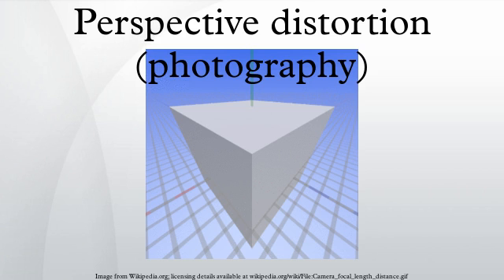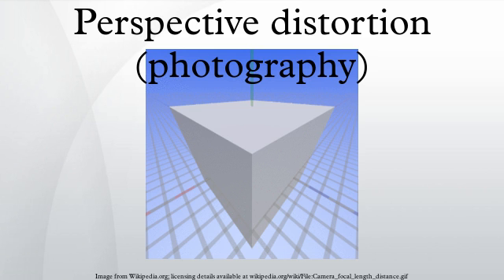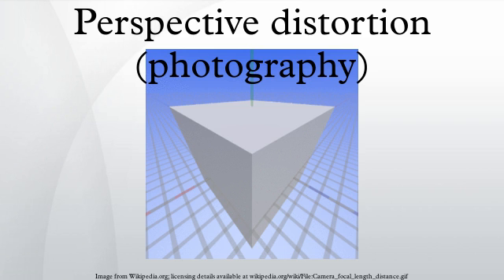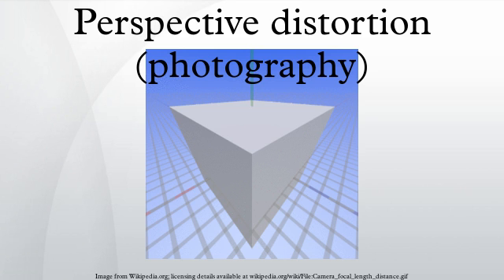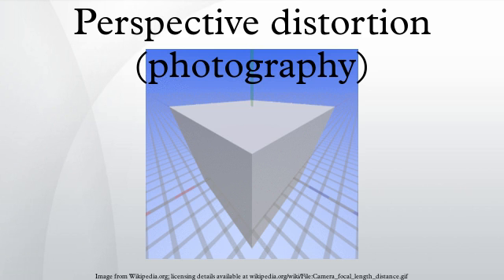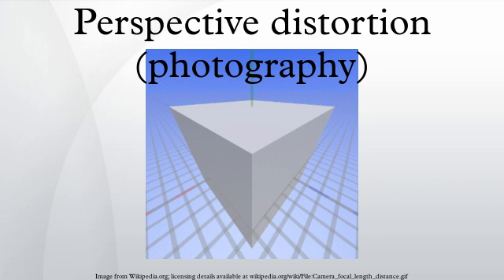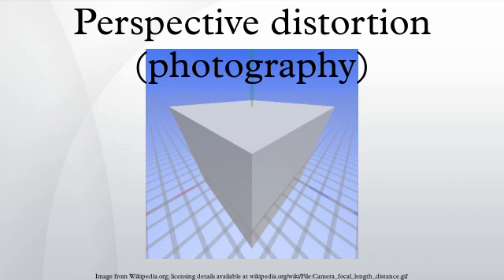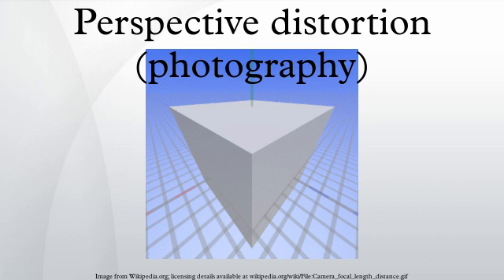Perspective distortion (photography)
In photography and cinematography, perspective distortion is a warping or transformation of an object and its surrounding area that differs significantly from what the object would look like with a normal focal length, due to the relative scale of nearby and distant features. Perspective distortion is determined by the relative distances at which the image is captured and viewed, and is due to the angle of view of the image being either wider or narrower than the angle of view at which the image is viewed, hence the apparent relative distances differing from what is expected. Related to this concept is axial magnification -- the perceived depth of objects at a given magnification.
Perspective distortion takes two forms: extension distortion and compression distortion, also called wide-angle distortion and long-lens or telephoto distortion, when talking about images with the same field size. Extension or wide-angle distortion can be seen in images shot from close using a wide-angle lens. Object close to the lens appears abnormally large relative to more distant objects, and distant objects appear abnormally small and hence more distant – distances are extended. Compression, long-lens, or telephoto distortion can be seen in images shot from a distant using a long focus lens or the more common telephoto sub-type. Distant objects look approximately the same size – closer objects are abnormally small, and more distant objects are abnormally large, and hence the viewer cannot discern relative distances between distant objects – distances are compressed.